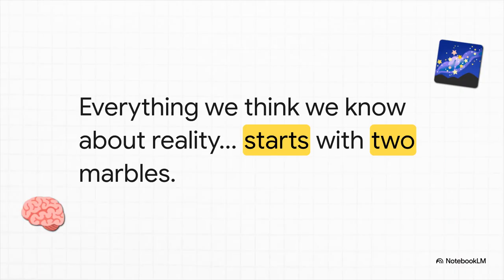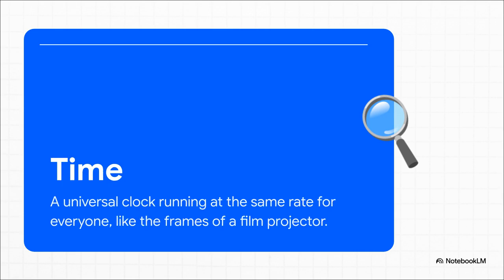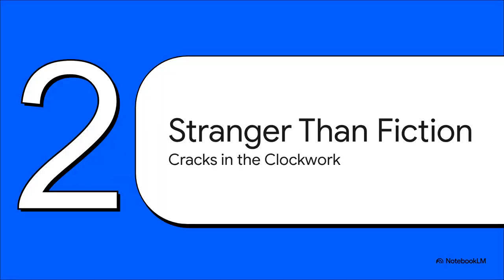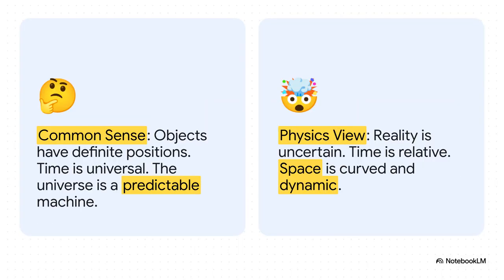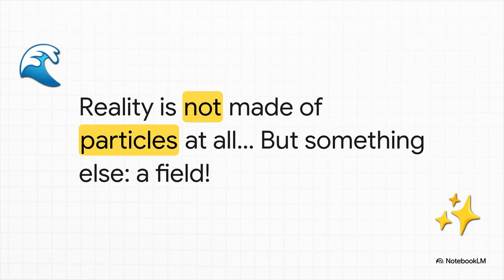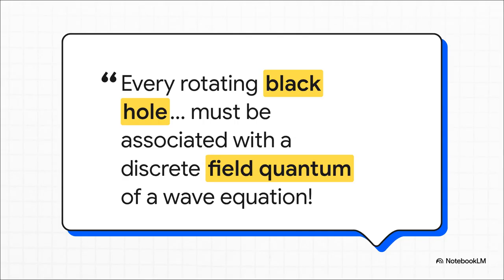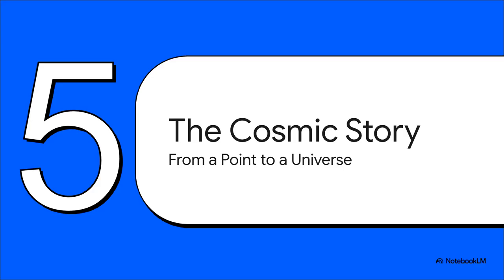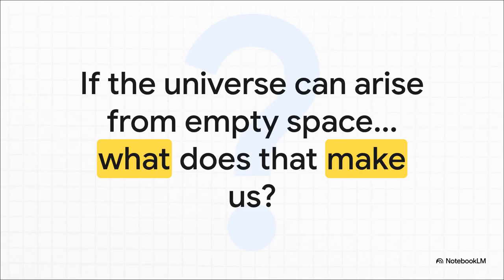On The Nature Of Things, a short film lecture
My theory of everything explained in simple terms so the layperson and grasp it.